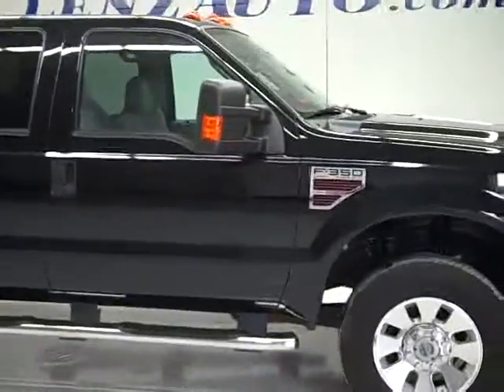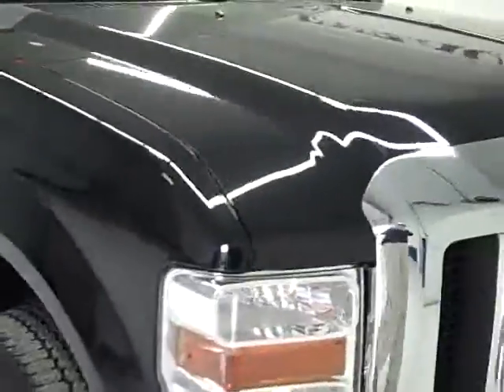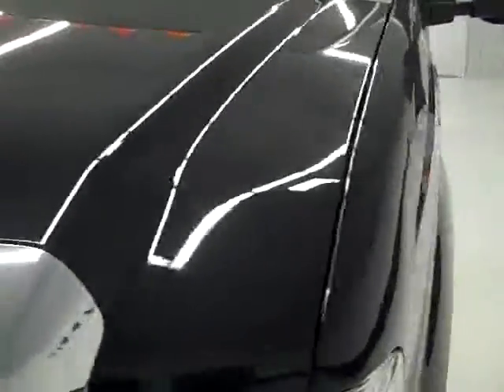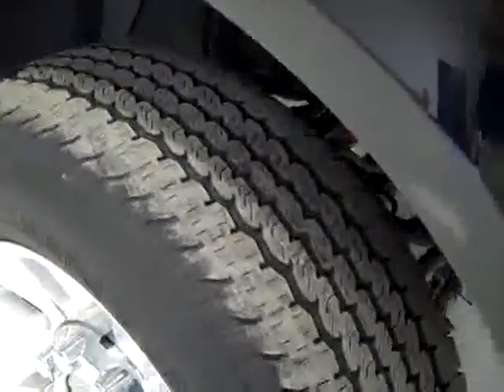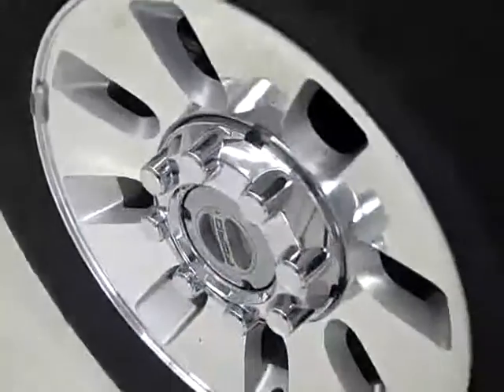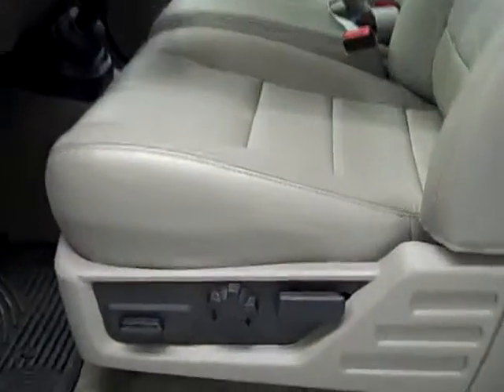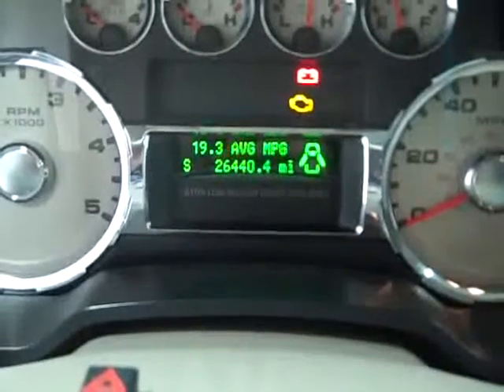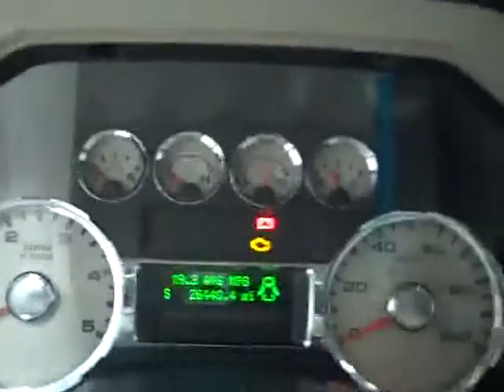2008 Ford F-350 SRW Super Duty CREW-LONG-DIESEL-STICK-4WD-SUNROOF-4X4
2008 FORD F-350 SRW SUPER DUTY Fond Du Lac, WI
Stock #19609

536 S. Seymour St.

WATCH A FULL HD VIDEO OF THIS TRUCK! ONE OWNER! 6.4 LITER POWERSTROKE DIESEL, FULL FOUR DOOR CREW CAB, LONG BOX, SINGLE REAR WHEEL SRW, 6 SPEED MANUAL STICK SHIFT TRANSMISSION, TURN DIAL 4X4 FOUR WHEEL DRIVE, LARIAT PACKAGE, DUAL POWER GRAY MEDIUM STONE LEATHER SEATS, 40/20/40 SPLIT BENCH SEATING, POWER SUNROOF, TRACTION CONTROL SYSTEM TCS, 4X4 OFFROAD SUSPENSION PACKAGE, TOWING PACKAGE(RECEIVER HITCH, TRANSMISSION COOLER, & WIRING), 3.73 GEARS WITH LIMITED SLIP DIFFERENTIAL, FORD FACTORY STAINLESS STEEL STEPBARS, HEATED TELESCOPIC TOW MIRRORS WITH BUILT IN DIRECTIONAL SIGNALS, GOOSENECK HITCH GOOSE NECK, SPRAY-IN BEDLINER, CONTINENTAL CONTITRAC TR LT275/70 R1R6 TIRES, KEYLESS ENTRY, DRIVERSIDE DOORCODE ENTRY, CD PLAYER, AUXILARY JACK, POWER SLIDING REAR WINDOW, MULTI-FUNCTION STEERING WHEEL, DRIVER INFORMATION CENTER, L.A.T.C.H. CHILD SAFETY SYSTEM, COMPASS/TEMPERATURE/MILEAGE DISPLAY, TINTED WINDOWS, FOG LIGHTS, CLEARANCE LIGHTS, LOCKING TAILGATE, LIFT ASSIST TAILGATE, WOODGRAIN DASH AND DOOR TRIM, STEEL LOADFLOOR, FACTORY ALL WEATHER FLOOR MATS, POLISHED ALUMINUM RIMS, AIR, CRUISE, TILT, POWER LOCKS, POWER WINDOWS, FACTORY BUMPER TO BUMPER WARRANTY UNTIL 36,000 MILES! FACTORY POWERTRAIN WARRANTY UNTIL 60,000 MILES! FACTORY WARRANTY ON POWERSTROKE DIESEL UNTIL 100,000 MILES! THIS TRUCK IS ELIGIBLE FOR A 100,000 MILE EXTENDED PARTS AND SERVICE AGREEMENT! 1 OWNER! VERY VERY CLEAN INSIDE AND OUT! RUNS AND DRIVES EXCELLENT! THIS IS ONE OF THE SHARPEST 2008 FORD F350 CREWCAB LONGBOX SRW POWERSTROKE STICK-SHIFT DIESEL TRUCKS YOU WILL FIND ANYWHERE! HURRY SHARP SUPERDUTYS LIKE THIS ONE GO FAST! 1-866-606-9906. VIEW OUR COMPLETE INVENTORY OF OVER 350 TRUCKS AND SUV'S . ***If you are looking for financing Lenz Truck Center can help!  We have on the spot financing! Bad Credit or Good we will work with your 17 banks to get you approved and for a great rate! If you live far away or close to us we make it our promise to make sure you are a happy customer before, during, and after the sale! Lenz Truck Center has been in business and family owned for 20 years! With a new generation taking over we plan on making this the place you and your children buy their next vehicle! Lenz Truck Center is the country's fastest growing dealership!  Lenz Truck Center has grown from about a 40 vehicle inventory in 1999 to almost 400 today!  Our selection is unmatched in the industry with 100 Ford Superdutys to choose from! Over 100 Chevrolet Heavyduty Trucks including 75 Duramax Diesels! 85 Dodge diesels! Over 100 half ton and hard to find Suvs. All here in Fond du Lac, Wi!  All of our vehicles are Lenz Certified and ready to be delivered!  All prices are plus any applicable state taxes and service fees.  We will do our best to keep all information current and accurate, however the dealership should be contacted for final pricing and availability.